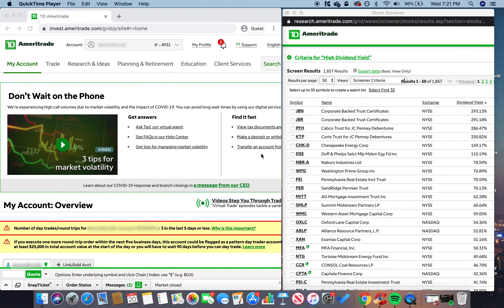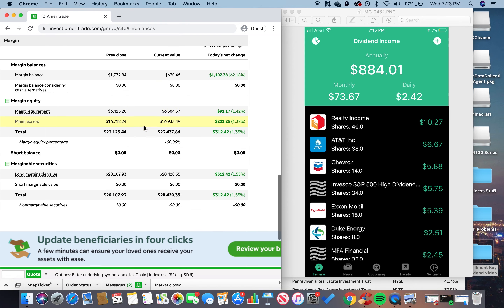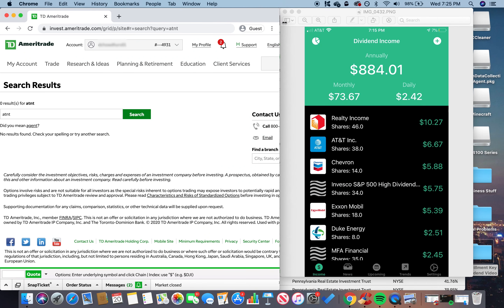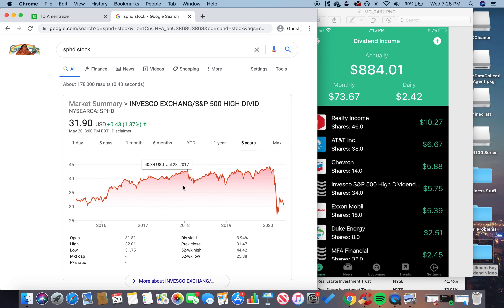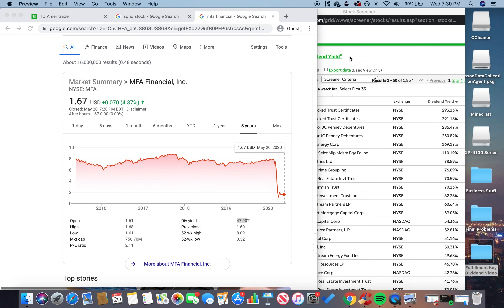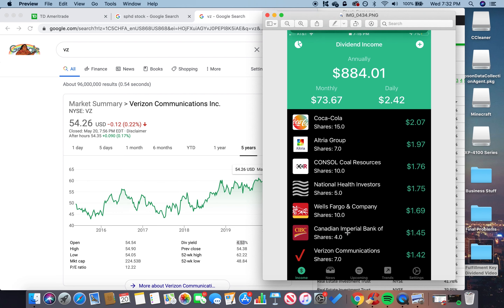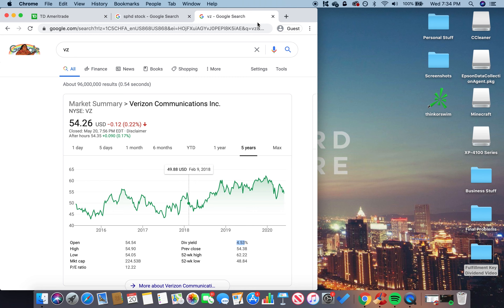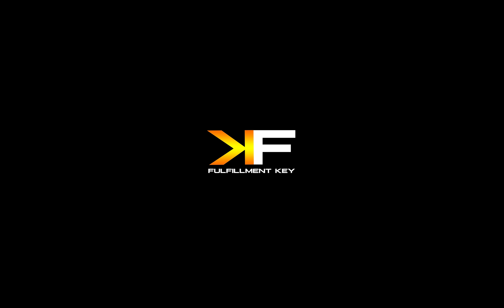How Much My $18,000 Dividend Portfolio Earns - Passive Income Stocks!!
►  My $18,000 Dividend Portfolio, and How Much it Earns!

Today I talk about my dividend portfolio, what stocks I'm currently in, how much the portfolio yields, and my moves for the market crash as the stock market continues to change going forward.

I'M NOT A FINANCIAL ADVISOR, SO PLEASE DO YOUR OWN RESEARCH. These are simply stocks I've found to be good after extensive research, and a few are simply risky stocks, so be sure you're okay with risk, and limit your risk exposure